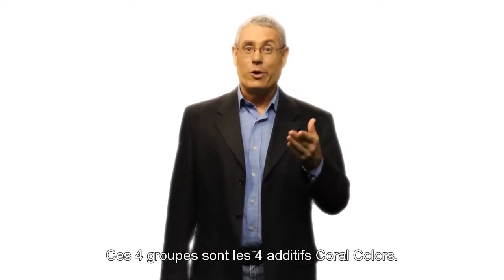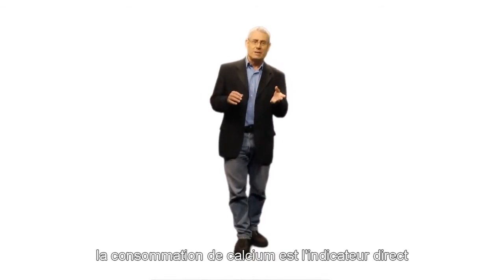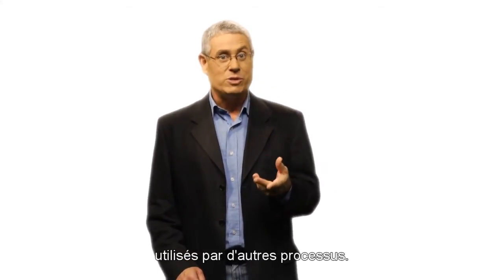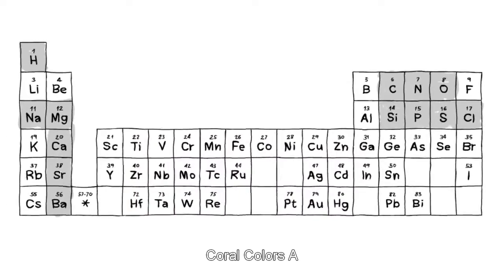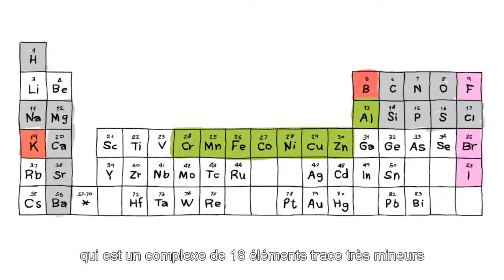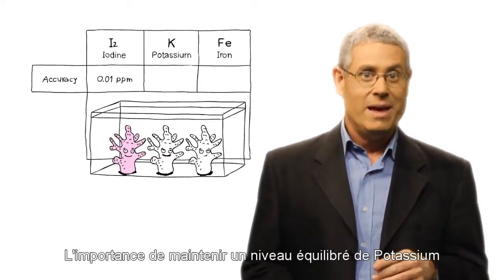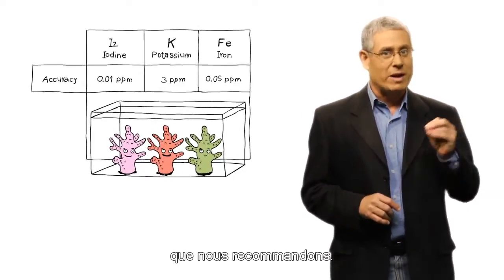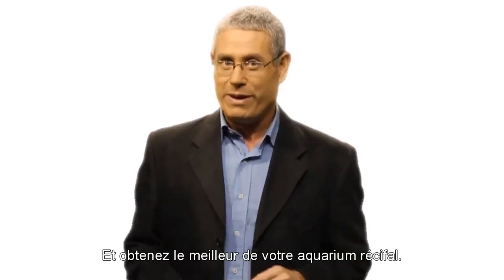Reef Care Program épisode 5 : Coral Coloration, sous-titré français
Quatrième et dernière étape du Reef Care Program de Red Sea, les produits Coral Coloration permettent de faire ressortir les sublimes couleurs naturelles des coraux.
Ce sous-programme est composé des tests Iode, Potassium et Fer et des additifs Coral Colors correspondants. Ils permettent de faire ressortir les couleurs rose, rouge et verte. Ils sont complétés par le Coral Colors D qui accentue le bleu et le violet.
Voyez comment ces processus se déroulent dans cette vidéo.
Alors suivez le programme, et obtenez le meilleur de votre aquarium récifal !

Bon visionnage.